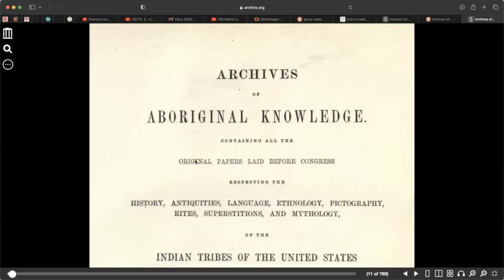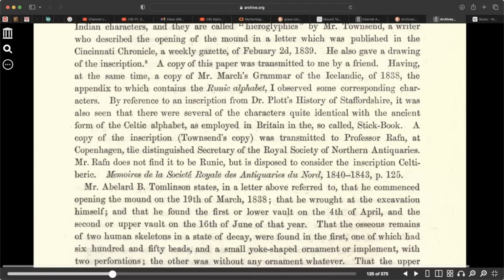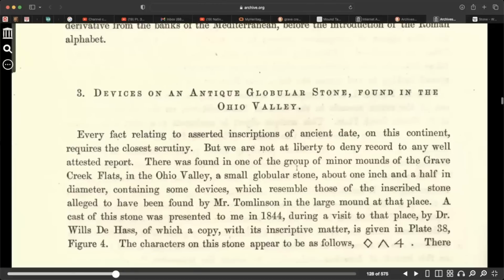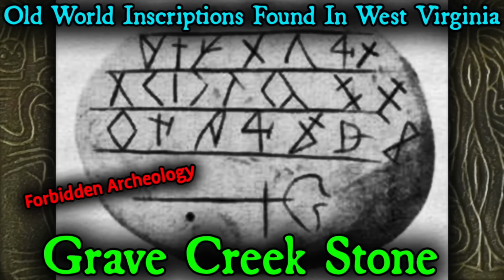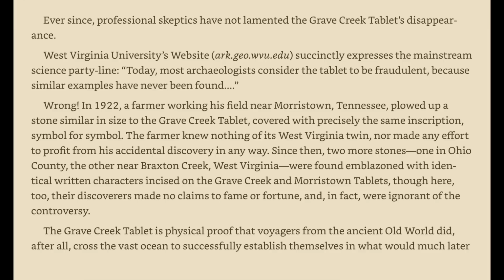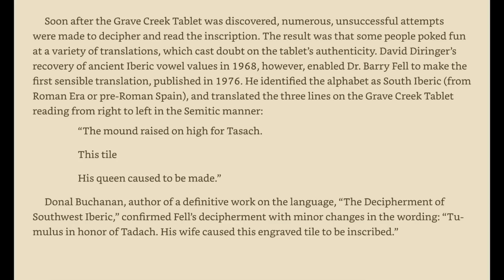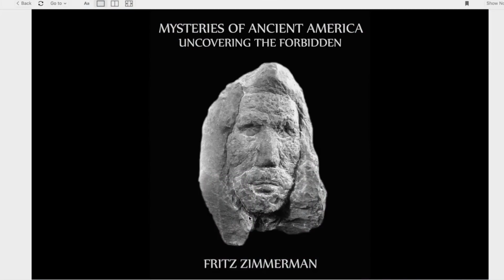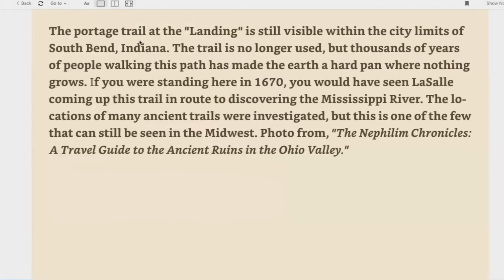Grave Creek Tablet - Proof Of Old World Script Found In West Virginia Mound / Forbidden Archeology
In this video we will discuss the Grave Creek Tablet / "Stone" Found in the Grave Creek Mound of West Virginia.

We will be reading from the book: "Archives of aboriginal knowledge. Containing all the original papers laid before Congress respecting the history, antiquities, language, ethnology, pictography, rites, superstitions, and mythology, of the Indian tribes of the United States" from 1860
And also from the book: "Unearthing Ancient America"

An Artifact showing Old world inscriptions resembling, Runic, Celtic, Phoenician, Paleo Hebrew, Iberic , etc, which are just a few of the descriptions given by scholars and experts on epigraphy who have studied it.

An Authentic archeological find last known to be with the British Museum but is now lost to history.
This stone should have rewritten history like many other artifacts and archeological finds  in America.
Instead  it has been swept under the rug and hidden from the public by main stream institutions.